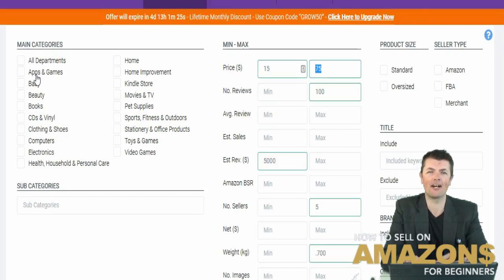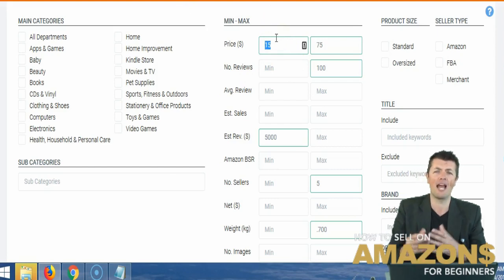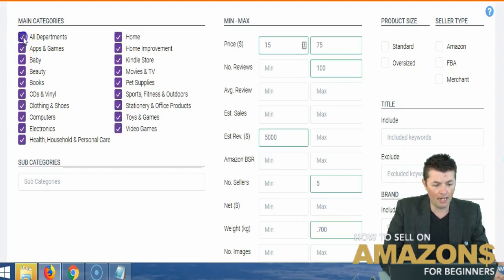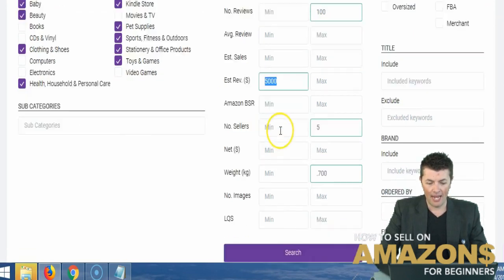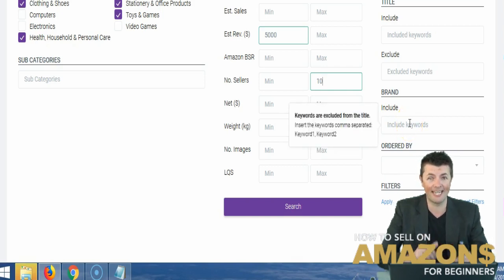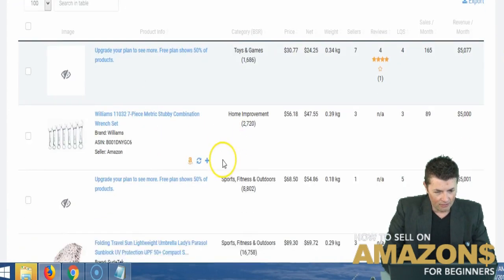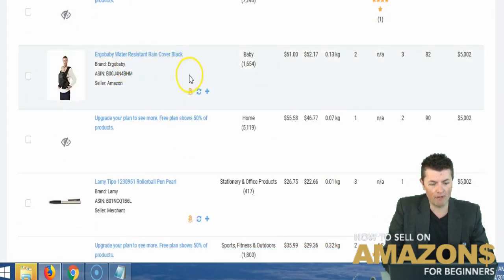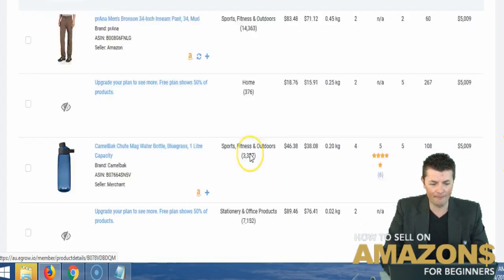Sell On Amazon FBA Australia - Finding Products